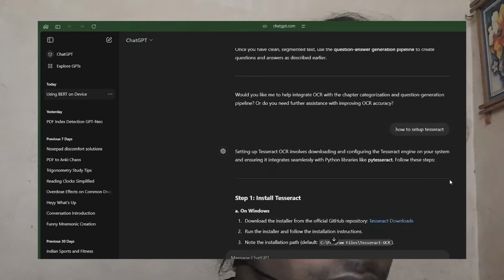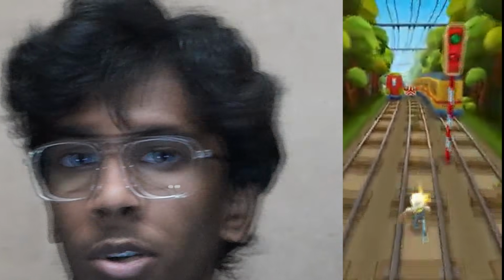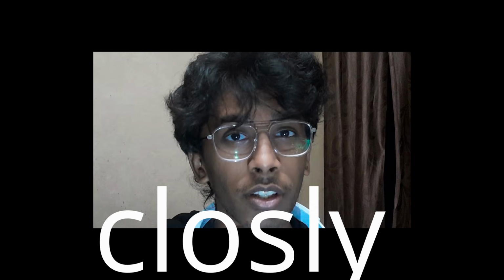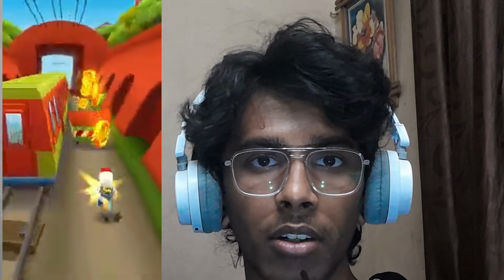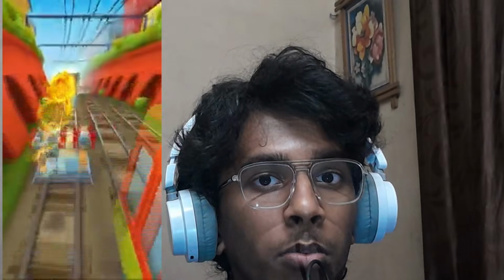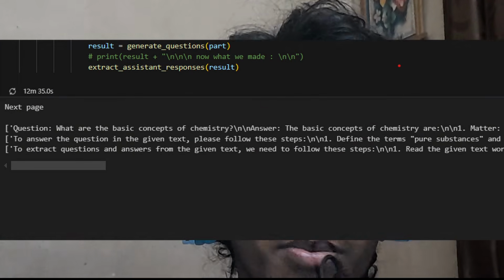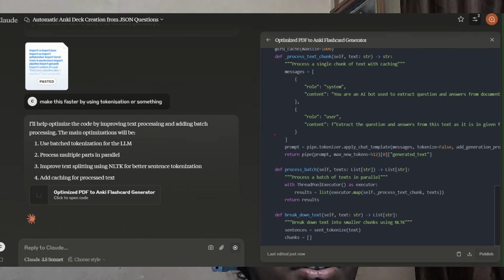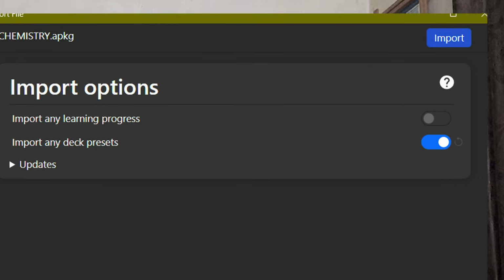I Converted PDF Textbooks to Anki Flashcards Locally Using AI | Devlog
Seductive Chill Hip Hop Instrumental - Hear Me - Music by Keyframe Audio from Pixabay

[FREE] Lo-fi type beat - Lighter | lofi hiphop beat - midsummer

Song: Happy Clappy
Composer: John Bartmann

In this video, I show you how I used AI to turn my textbook into 2879 flashcards for free! 🚀 From converting PDFs to images, using Tesseract OCR, and harnessing the power of BERT and GPT models, I break down the entire process in a chaotic, fun, and technically inept way.

0:00 Intro
0:11 Yapping starts
5:09 Tutorial time